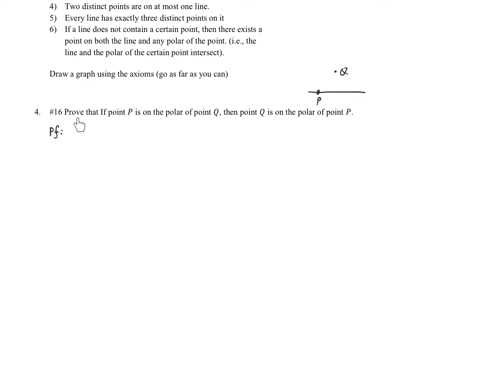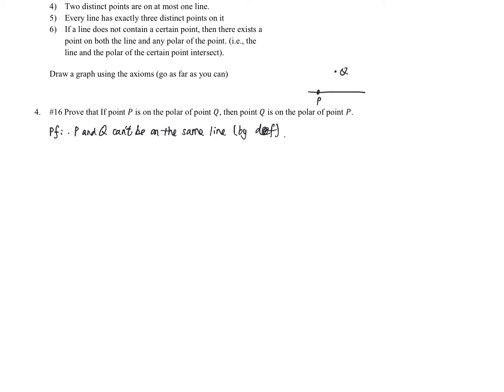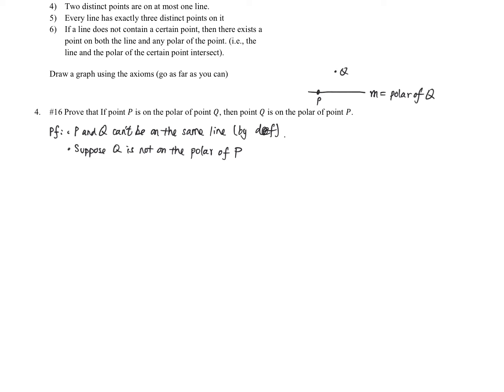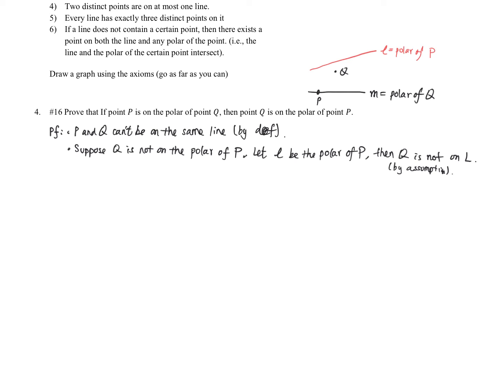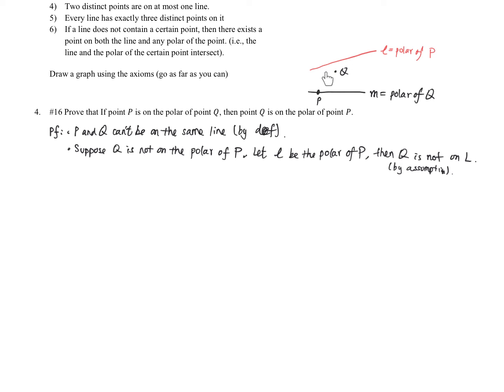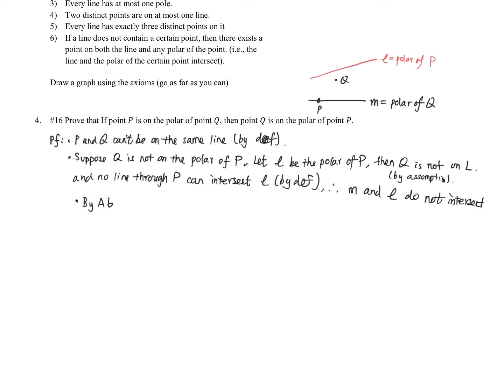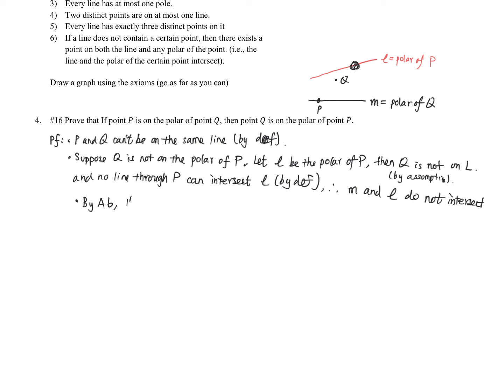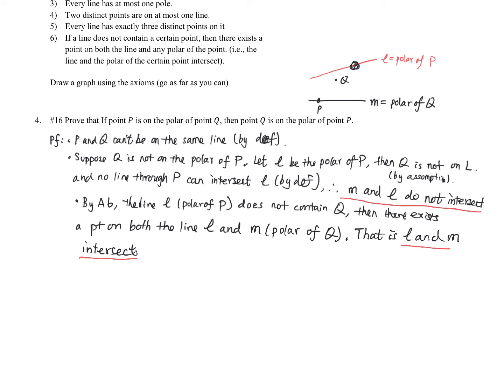MTH360 1.5 note #4.mp4